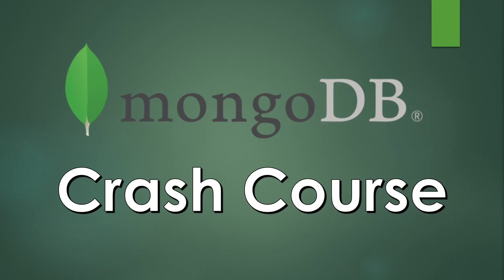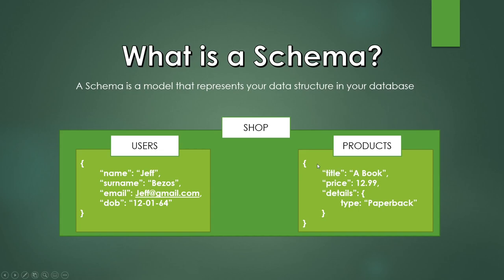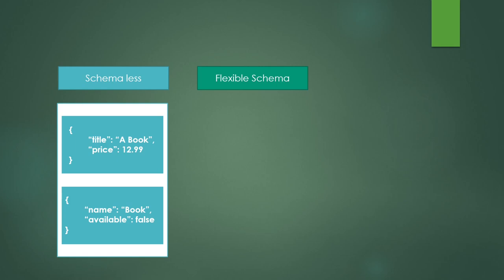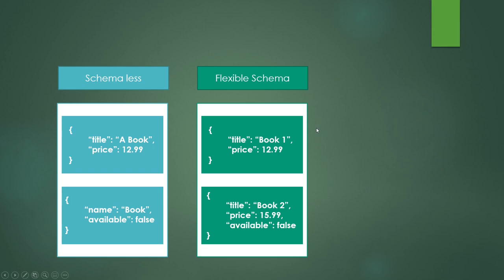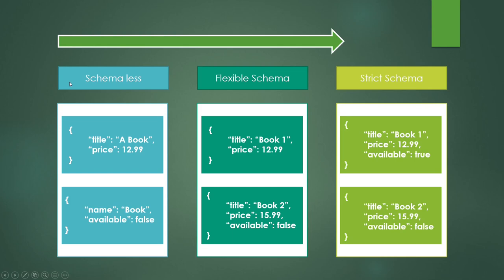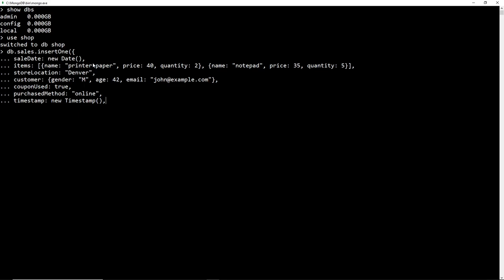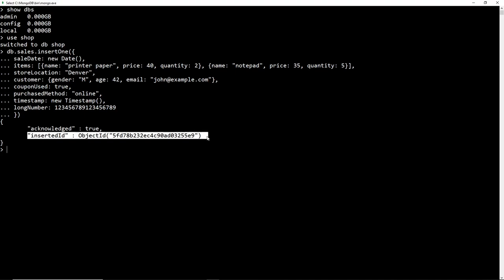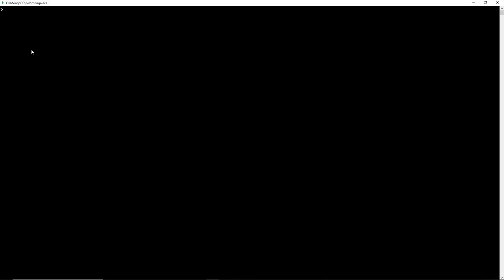MongoDB Crash Course - Schemas and Relationships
Back with another MongoDB Crash Course video. Today we are looking at Data Schemas, Relationships and Schema Validation in MongoDB. These topics are important to know and understand to get started with planning your real world applications. I will be going through different examples in theory as well as showing you how it is done in the Mongo Shell.

Timestamps:
0:00 Intro
0:40 What is a Schema
2:28 Different Schema Approaches
5:25 Looking at Data Types
7:57 Data Type in Action
14:22 Different Relationship Types
16:30 Embedded Example 1
17:47 Reference Example 1
21:04 Embedded Example 2
21:48 Reference Example 2
26:29 Merging with $lookup example
32:13 Talk about when to use which relationship type
34:55 What is Schema Validation
35:50 How to add Schema Validation
46:00 Outro